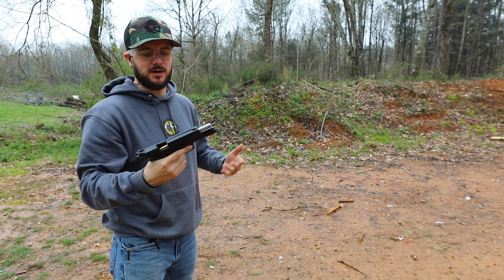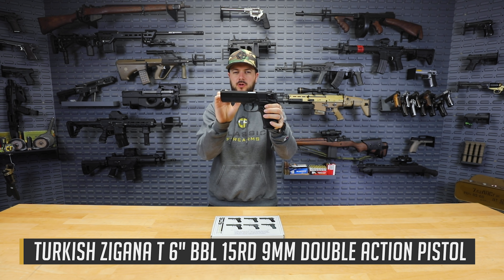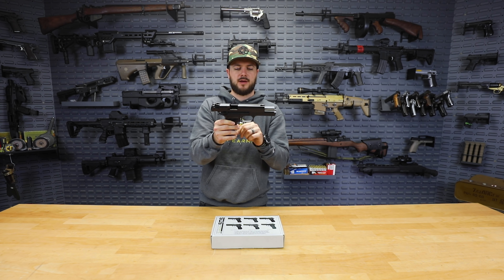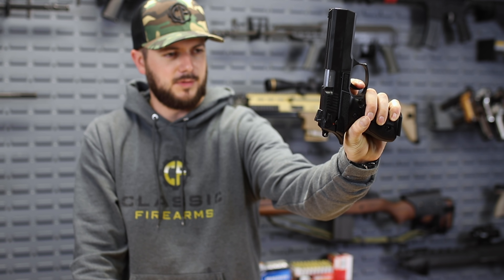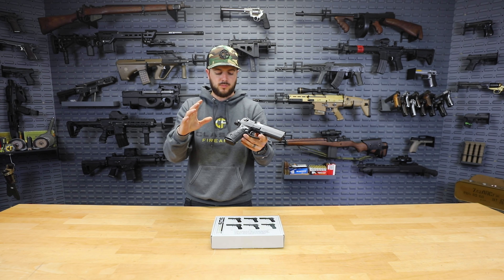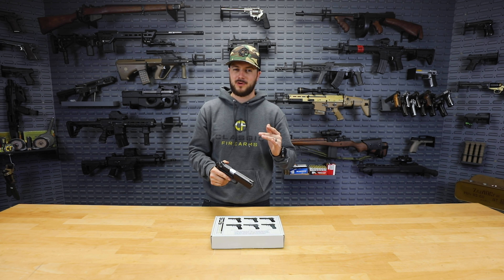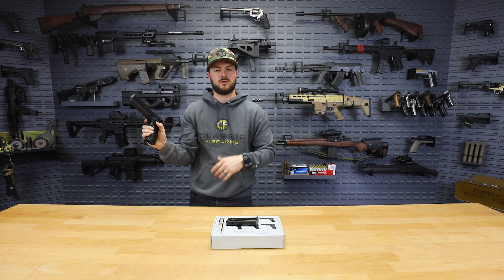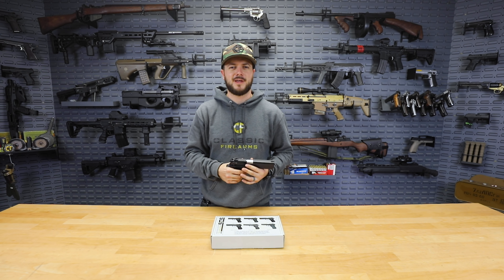Newly Arrived Reliable Zigana T Pistols